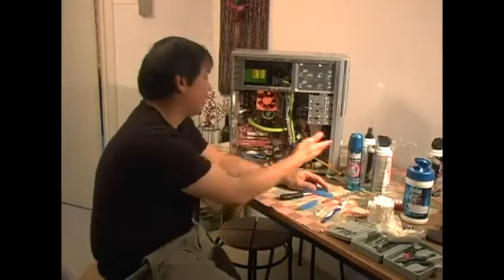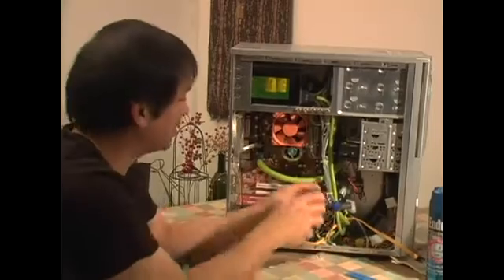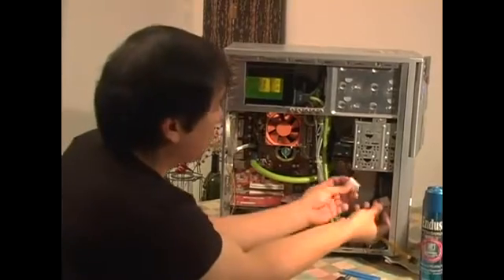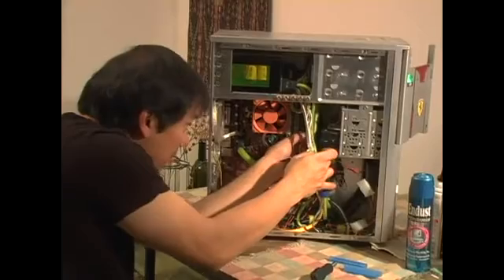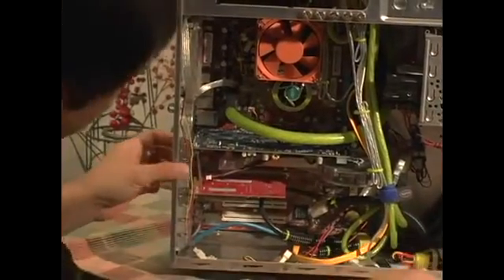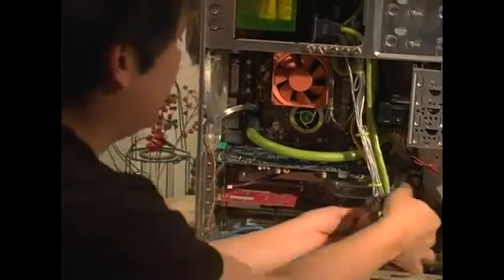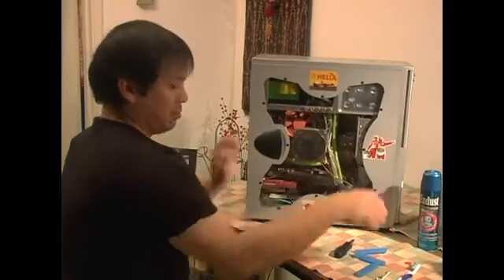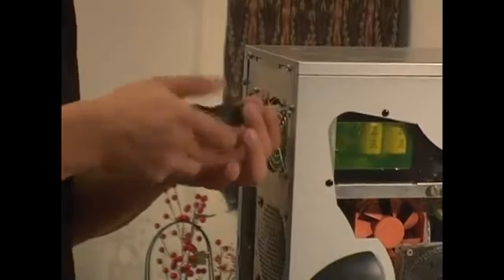How to Assemble a Computer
How to Assemble a Computer. Part of the series: How to Clean a Computer. In this free instructional video clip series, our expert will demonstrate how to clean your computer from beginning to end. Properly maintain your monitor, casings, keyboard, fan and more with these easy to follow clips.